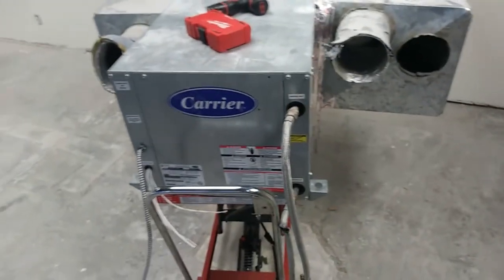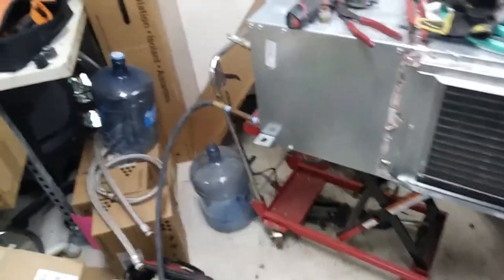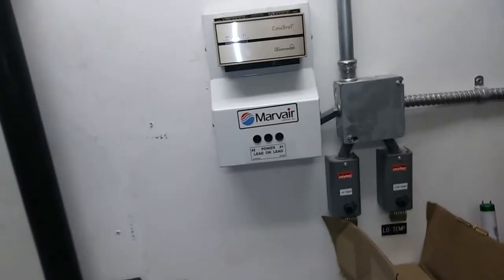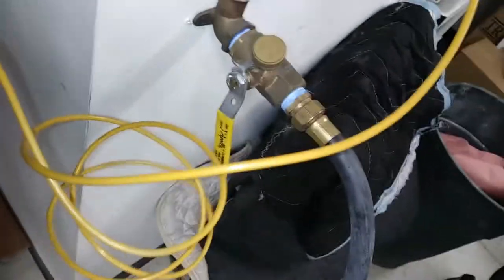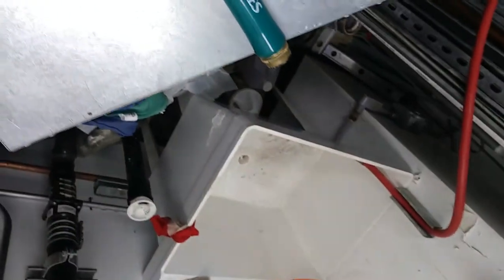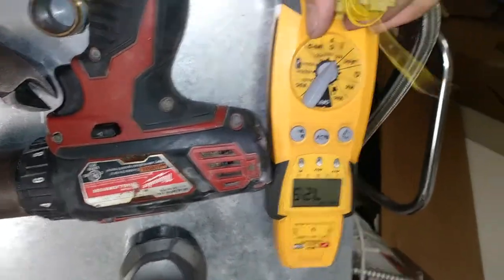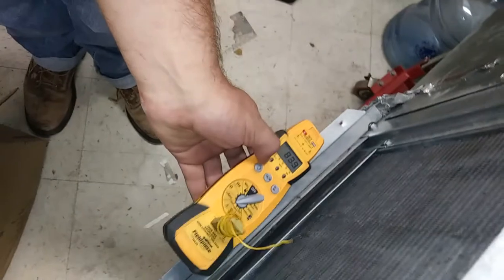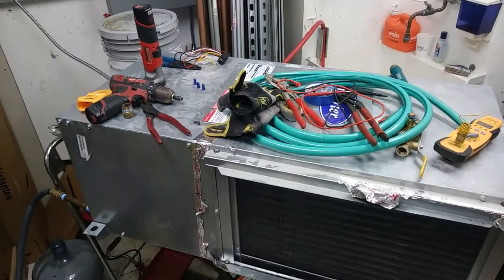Bench Testing a 2-ton Carrier WSHP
Here's a test of a unit that was unceremoniously removed from a remodeled space. Aside from the needlessly hacked up condensate connection (and supply hose) it seems to still be usable. Got decent temperature splits in heat and cool modes. I guess they want to keep it in storage for future use? Maybe they should have let me pull the unit instead...